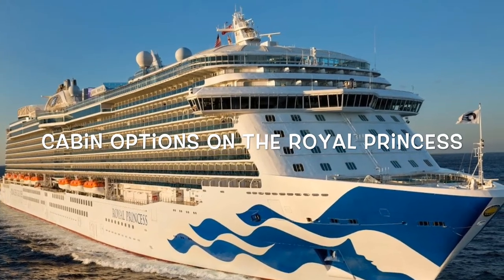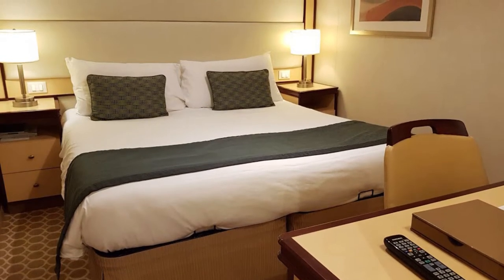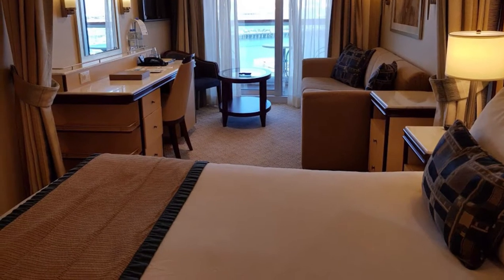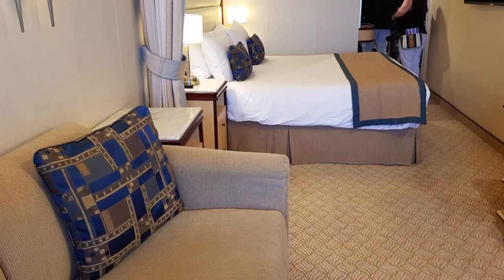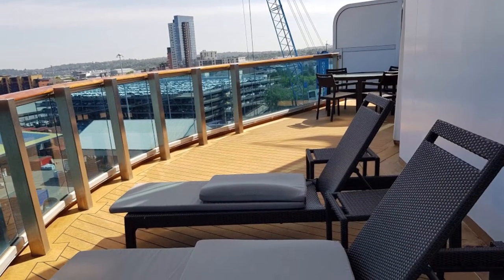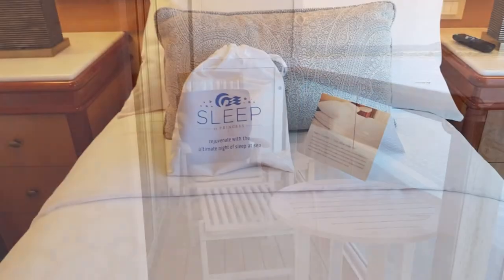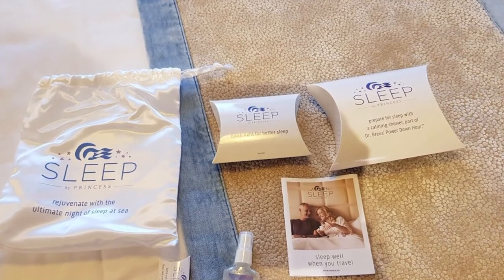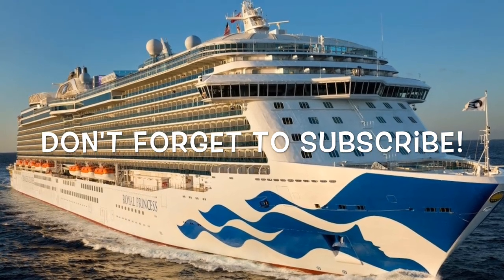Royal Princess Cruise Ship Tour - Cabin Options available - which one is for you?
We were invited by Princess Cruises to come and spend the day on the Royal Princess Cruise Ship in Southampton.
This video shows and explains the different types of cabins available and also what you get in a sleep pack.

For more cruising tours, travel tips, destination guides, and hotel reviews then please do check out our travel blog

More information can be found here about the types of suites available

For more information about the Princess beds and bedding check the details out